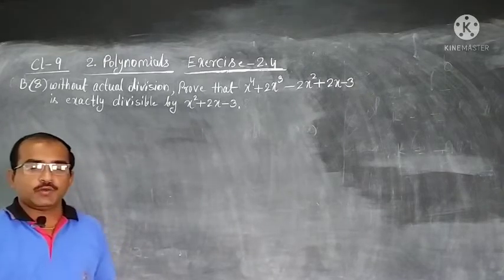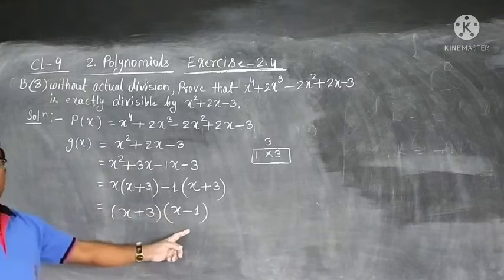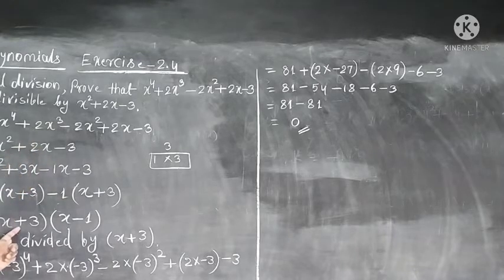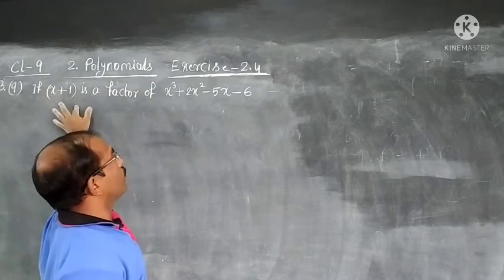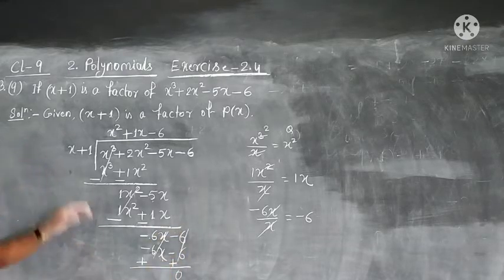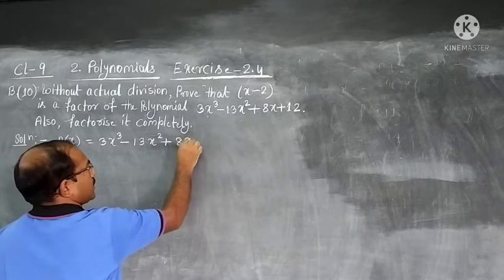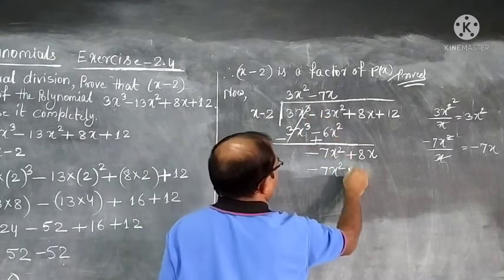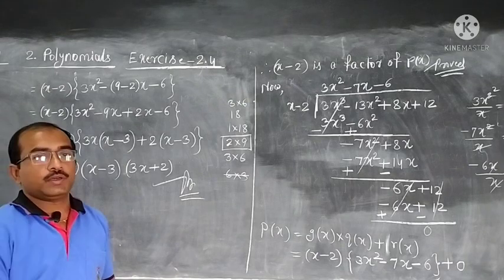cl-9 Ch.2 Polynomials Exe.2.4 Q.no.B 8, 9 & 10 Maths NCERT, NBSE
cl-9 Maths Ch.2 Polynomials Exe.2.4 Q.no.B 8, 9 & 10  NCERT, NBSE learning in simple and easy way from math's class